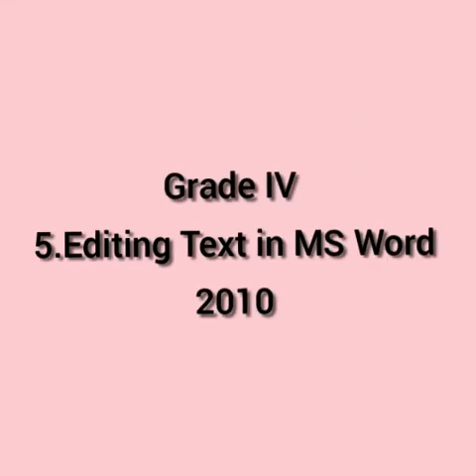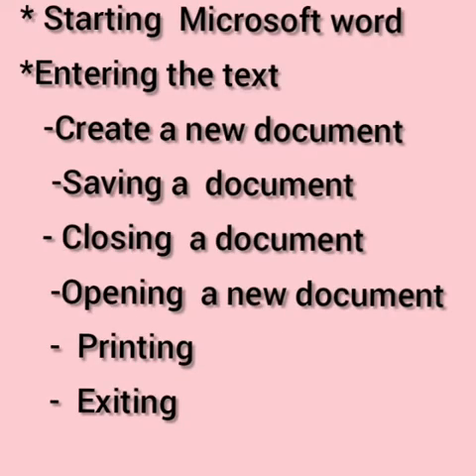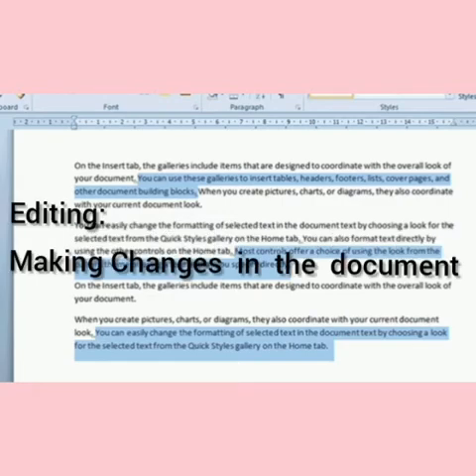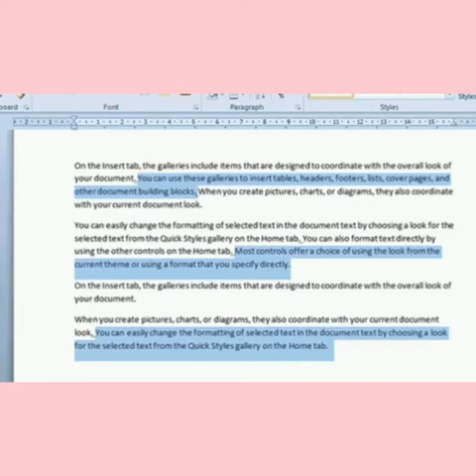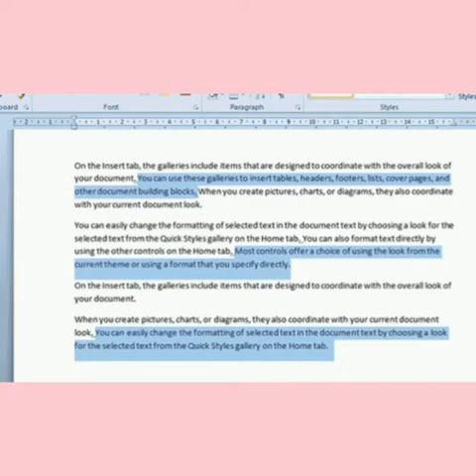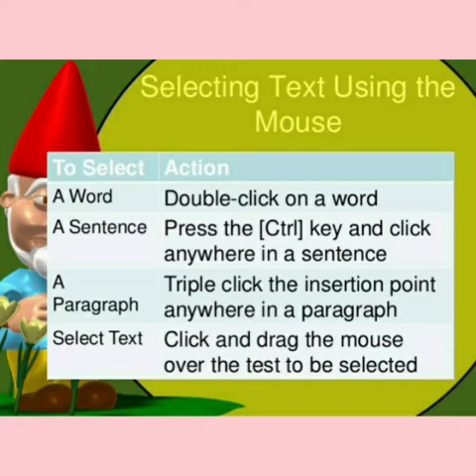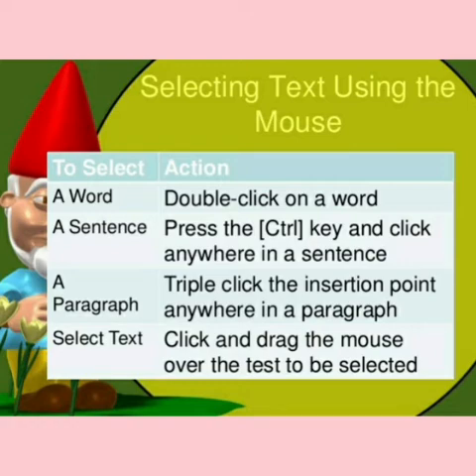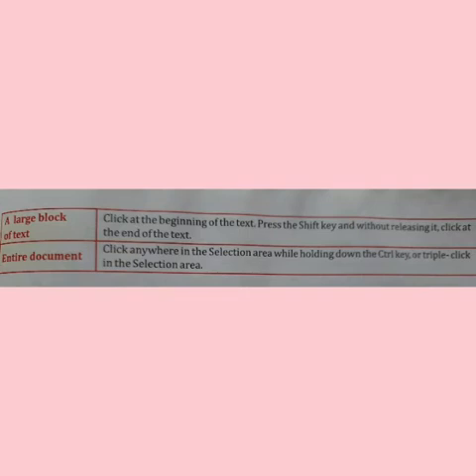Grade IV - computer Science //Editing Text in MS Word // 11-12-2020